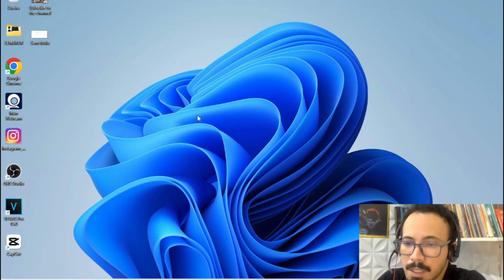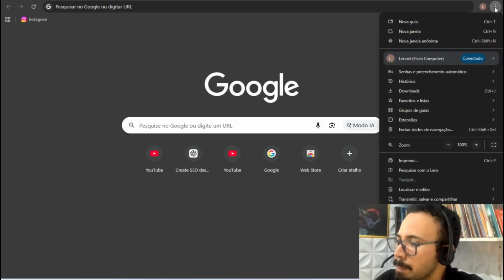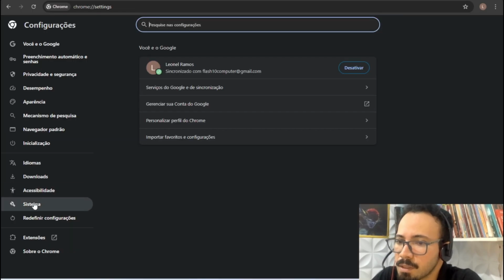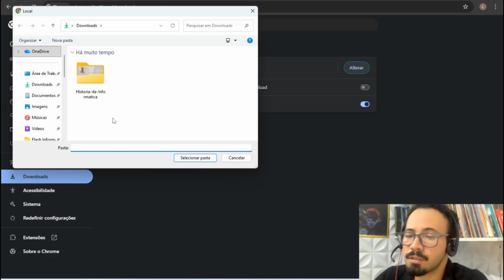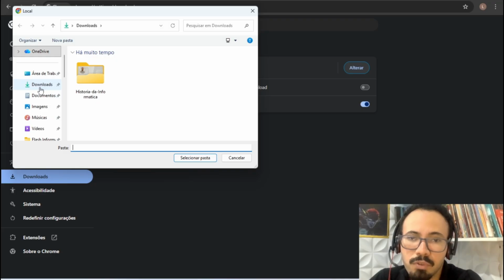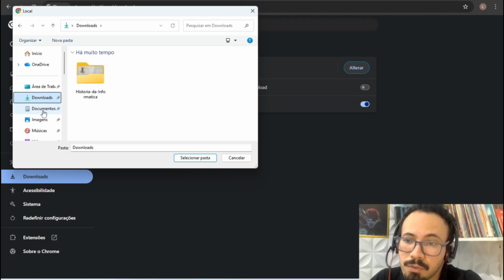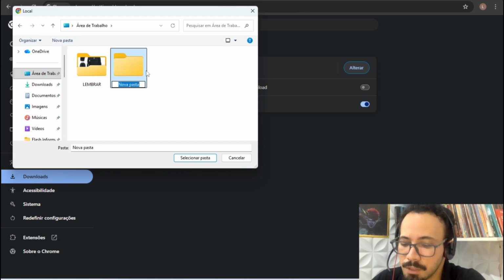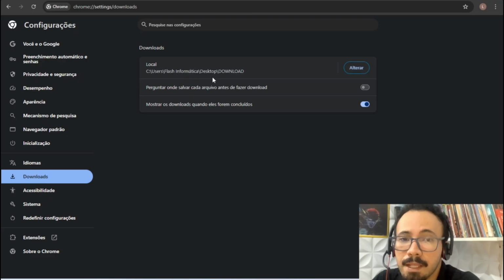How to Change Google Chrome Download Location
Learn how to change Google Chrome download location quickly and easily. In this step-by-step tutorial, you’ll discover how to choose where your files are saved, set a default download folder, and keep your computer organized.

Whether you want downloads to go to another drive, a specific folder, or your desktop, this guide shows the exact settings you need in Chrome. Perfect for beginners and anyone who wants better file management and faster access to downloads.

Watch now and customize your Chrome download settings in minutes.